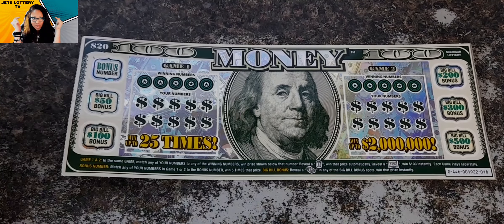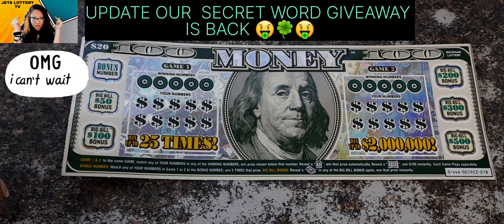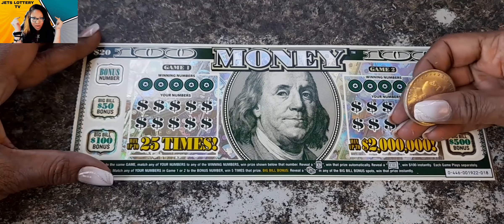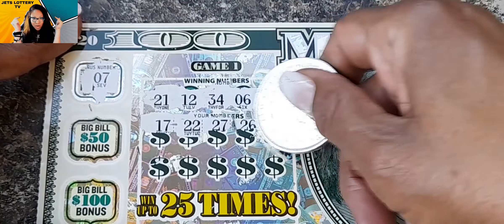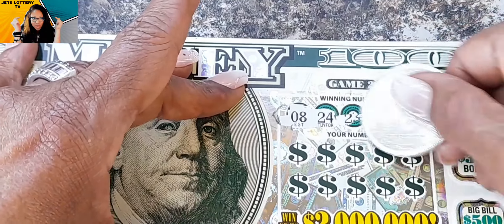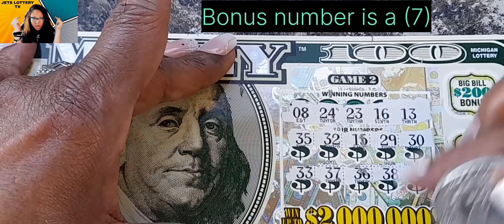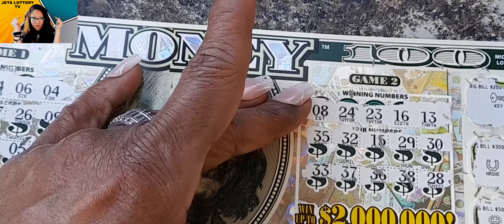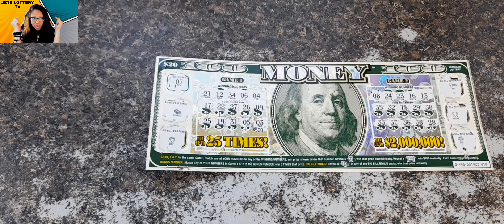📢The SECRET WORD GIVEAWAY is back🚨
JETS LOTTERY TV want to thank you for your support 💞💞💞💞💞